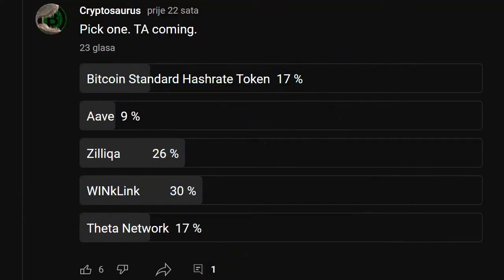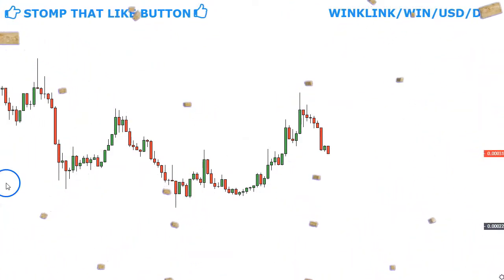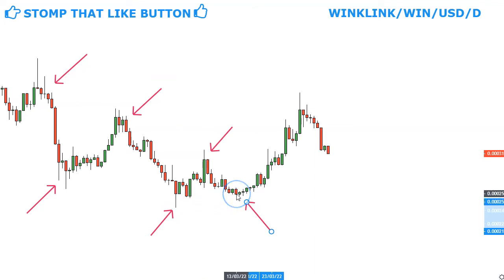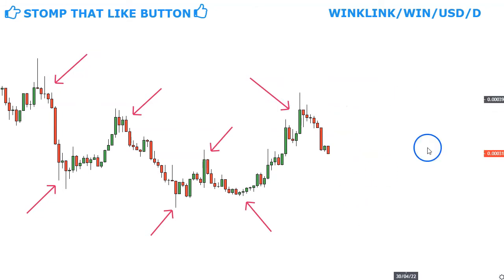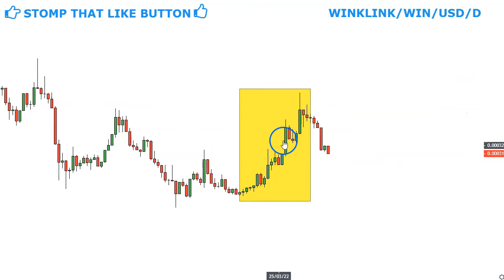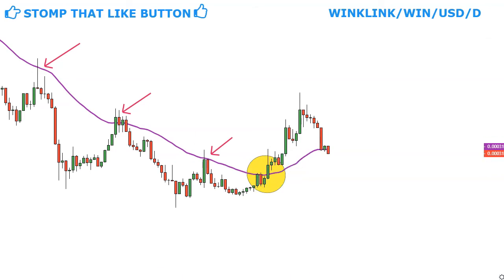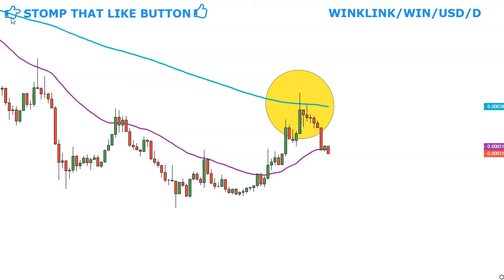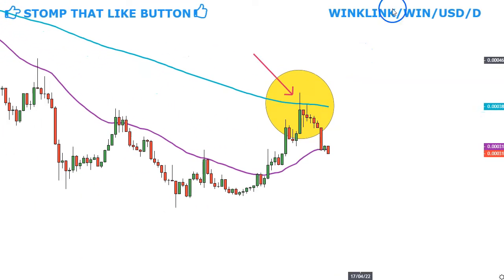WINkLink Crypto Price Smackdown!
Watch to learn about WINkLink crypto price smackdown and don’t forget to turn on your notifications! Enjoy!

Where to store your coins and tokens? Click the link below and get your own extra secure Ellipal Titan cold wallet! And if you want 5 USD OFF just enter the coupon below before payment.

Due to the growing number of requests for analysis of your favourite cryptos, a word of advice from yours truly! You want your coin to be covered in the next video and so does the next guy. And I love doing it for you! Honestly. But not everyone can get served at once and therefore I go with my own schedule of those requests. Solution? Tip the dinosaur. Cryptocurrency addresses are below. Show me some support so that I have a reason to put exactly your coin in the next video. Otherwise let`s just go with the flow of your requests :) Hope we understand each other.

BTC: bc1qwedzxyl8ylqtrwyugsc3lptfdwypkng5u66qk6
ETH: 0x9f6D53406067bFc5F5DeEe554AbE5F45A836403e
LTC: ltc1qdkulug2ujm5a08mrn0hhd6ml52667jz5u7g59m
XRP: rKtDcwSNTbSJnHhb5CJ9i9rLyUMuU1YUM4
USDC: 0x9f6D53406067bFc5F5DeEe554AbE5F45A836403e

Stock footage & clips in this video made by talented artists on Pixabay.